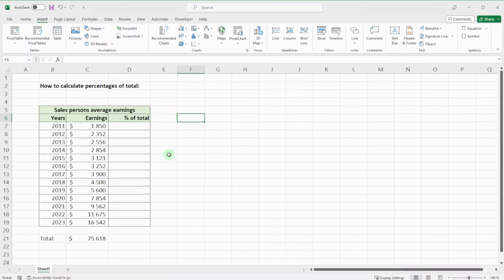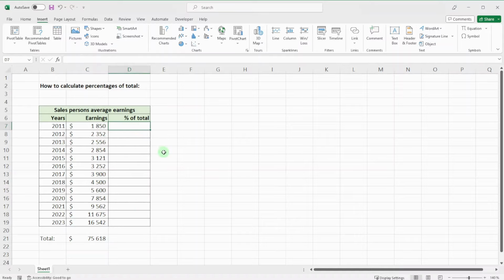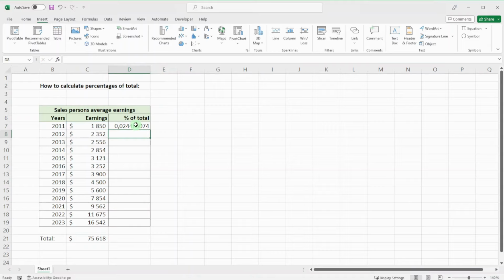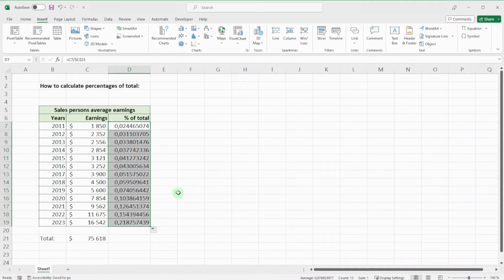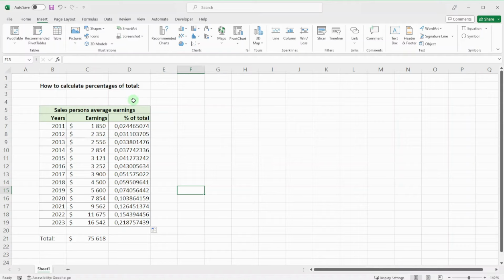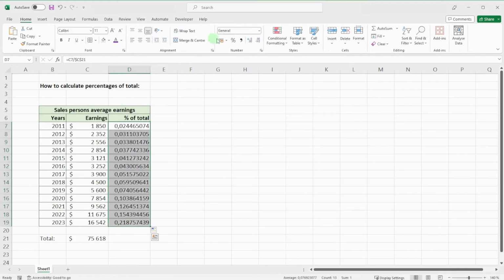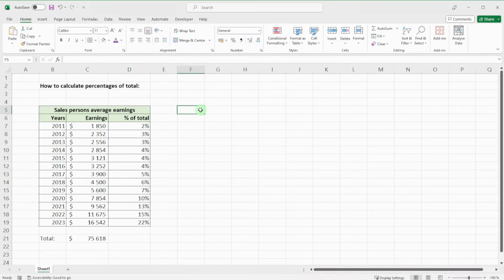How to Calculate Percentages of Total in Excel | Microsoft Excel Tutorial (2027)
Need to calculate percentages of a total in Excel? This video will guide you step-by-step on how to easily calculate percentages, making your data analysis more insightful and accurate. Whether you're working with sales data, financial figures, or any numerical information, I’ll show you how to compute the percentage each value represents of the total.

In this tutorial, you'll learn:
How to calculate the percentage of a total for a single value.
Step-by-step instructions to apply percentage calculations across a range of data.
Tips for formatting and presenting your percentage data in Excel.

Enhance your data analysis skills—follow these steps to calculate percentages of a total in Excel quickly and easily!

Chapters:
00:00:00 - Introduction
00:00:10 - Calculate Percentage Based on Total Earnings
00:00:34 - Calculate Total Earnings
00:00:49 - Add dollar sign
00:01:04 - Convert numbers to percentages